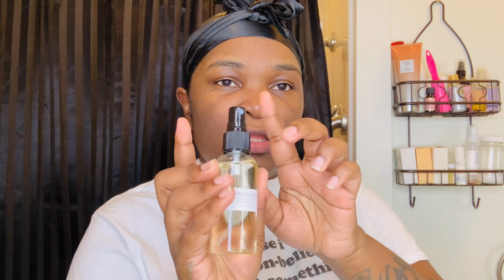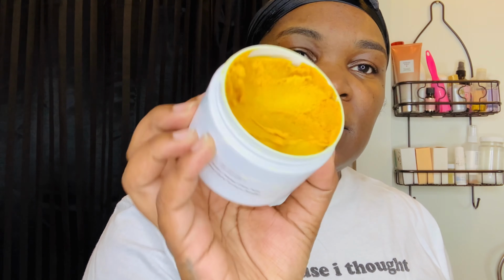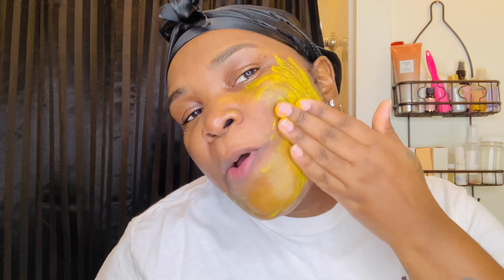Skincare Routine/ ShopStunnerShades Skincare Bundle Package Review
Hi Guys welcome to another YouTube video!!! Thanks for tuning in while I show you guys my skincare routine using ShopStunnerShades skincare bundle!!